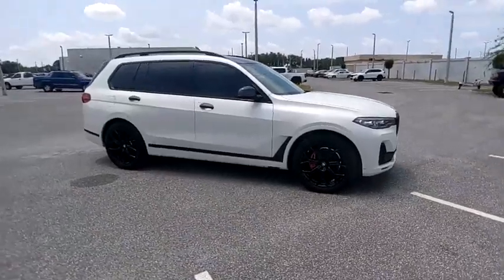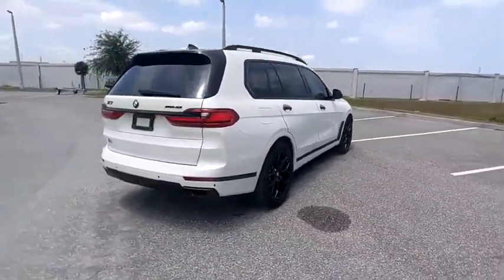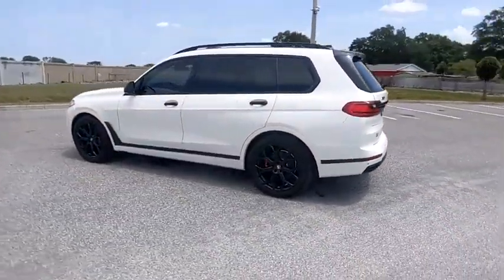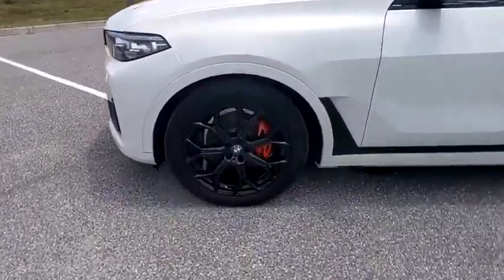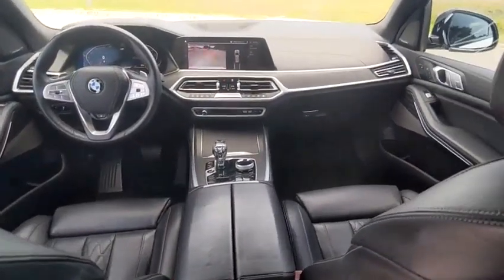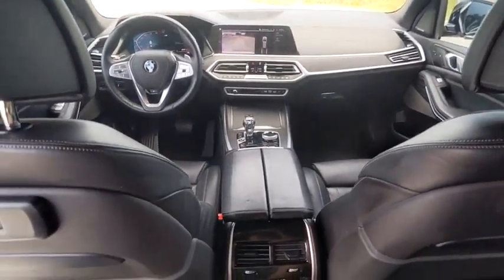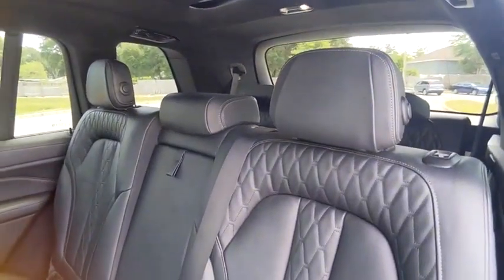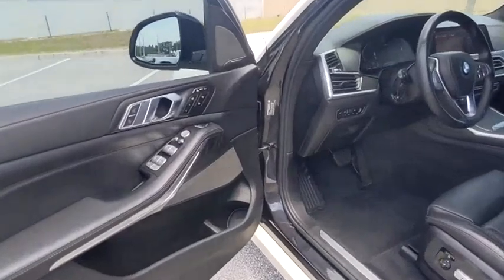2020 BMW X7 Winter Haven Honda FL PA006932N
2020 BMW X7 xDrive40i

100,000 MILE WARRANTY AVAILABLE!! PREMIUM PKG!! DRIVING ASSIST PKG!! LUXURY SEATING PKG!! LEATHER!! POWER MOONROOF!! HARMAN KARDON PERFORMANCE SOUND SYSTEM!! APPLE CARPLAY!! POWER TAILGATE!! POWER HEATED AND COOLED MASSAGING SEATS!! WIFI!! WIRELESS PHONE CHARGING!! XM RADIO!! PUSH BUTTON START!! GREAT CARFAX JUST SERVICED AT FIELDS BMW!! BLUETOOTH!! BACK UP CAMERA!! 4 TIME CARFAX DEALER OF THE YEAR!! NO PAYMENTS FOR UP TO 3 MONTHS!! PRICED TO SELL TODAY!! WE WILL EARN YOUR BUSINESS!!CALL OR EMAIL TODAY TO CONFIRM AVAILABILITY!!** Contactless Purchase**, ** Free Home Drop-off **, ** Private Dealership Appointments **, ** Virtual Appointments ** , ** Custom Online Financing **.